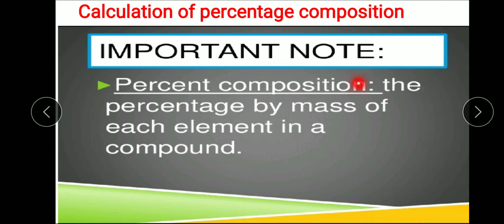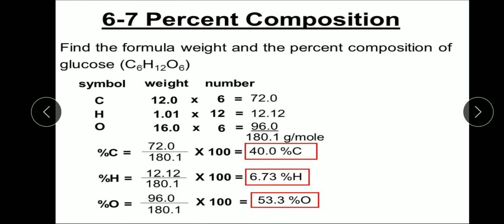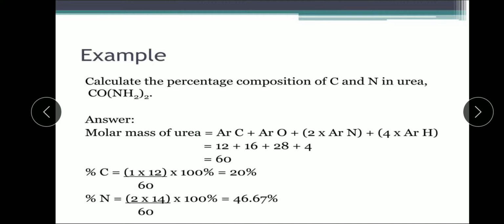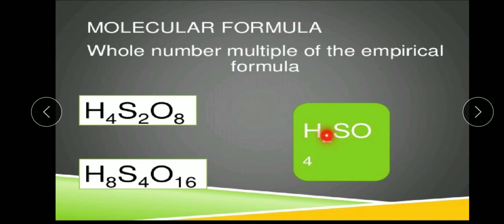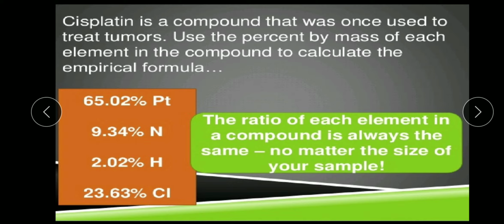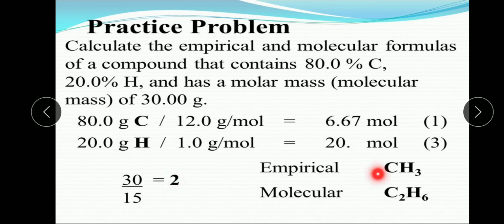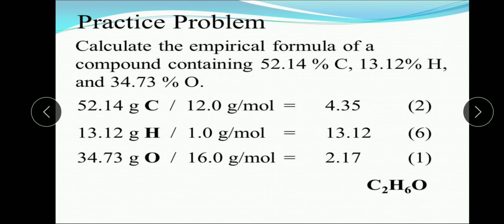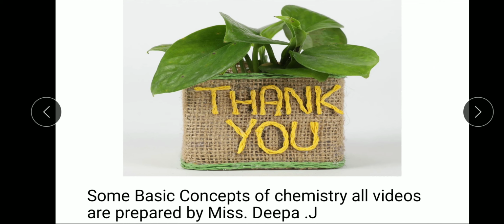CHAPTER-I Some Basic Concepts of chemistry part-6